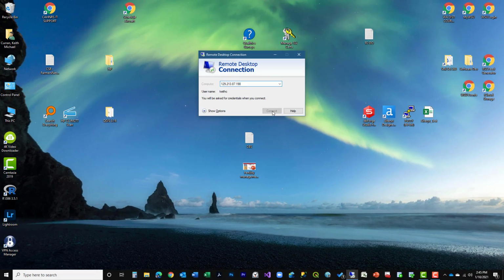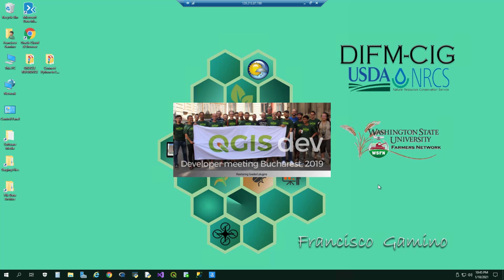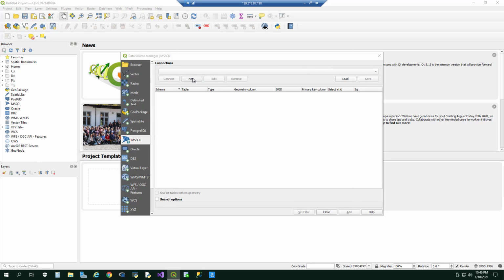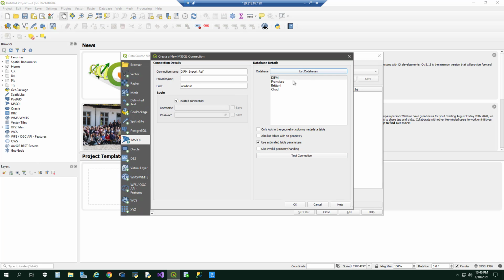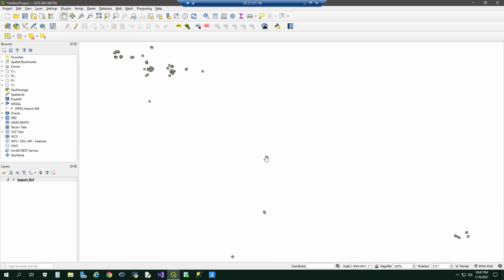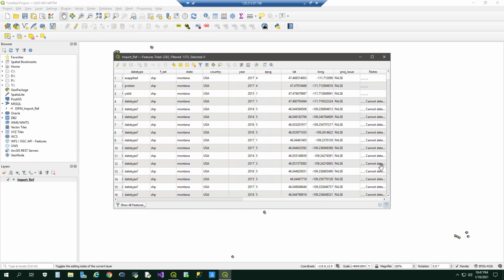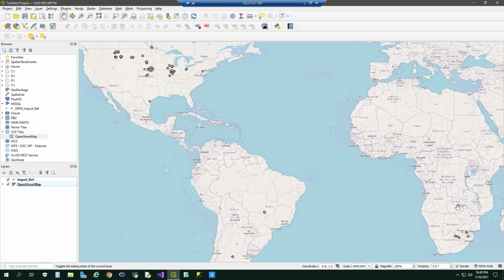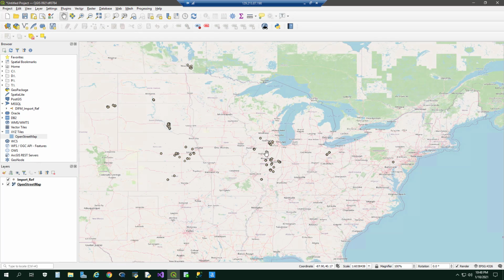Connecting QGIS to DIFM MSSQL Database in Oracle Cloud VM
Initial Connectivity Test of the Import_Ref (Reference) table which displays locations of file data to be imported.  QGIS will be used to validate data integrity once the data has been imported..